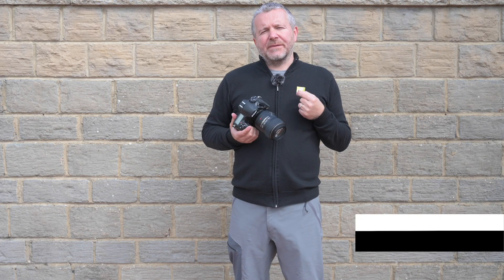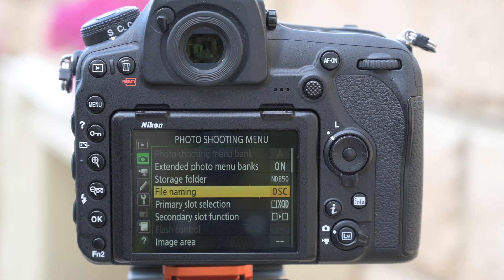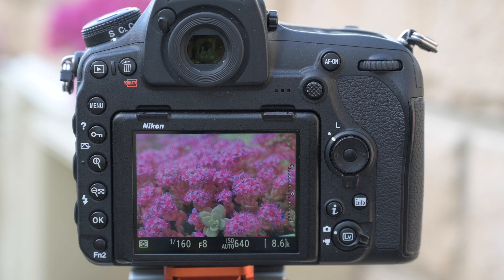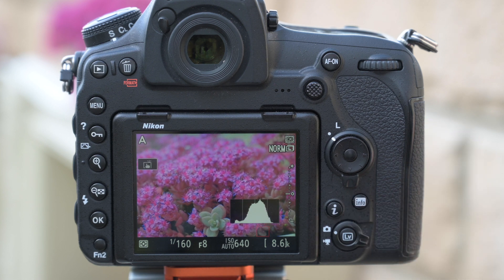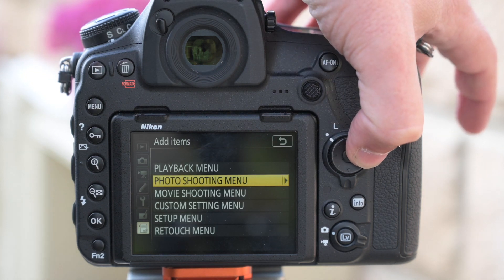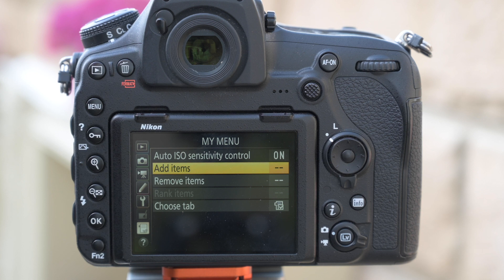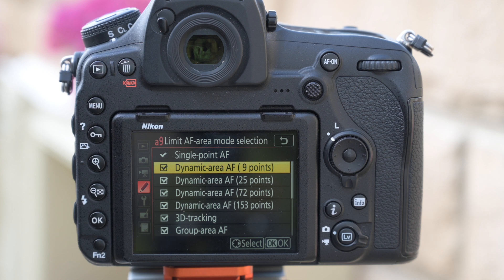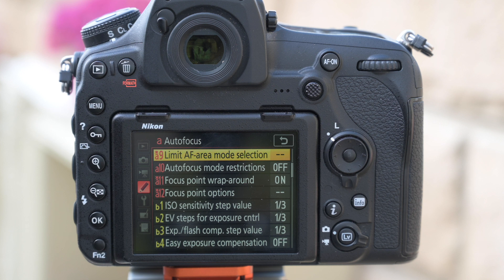Nikon School: Using the Nikon D850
Neil Freeman, training manager at Nikon School UK, takes us through the key features of this camera body and where it’s best applied.

For more information on the Nikon School, to see what courses they offer, and how they can help you, visit their